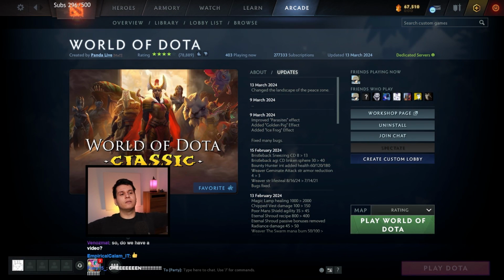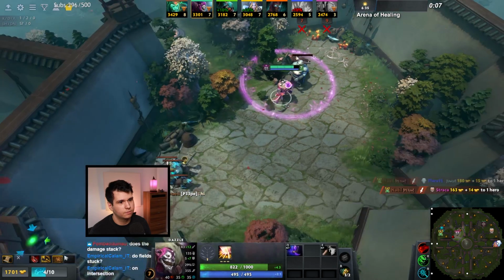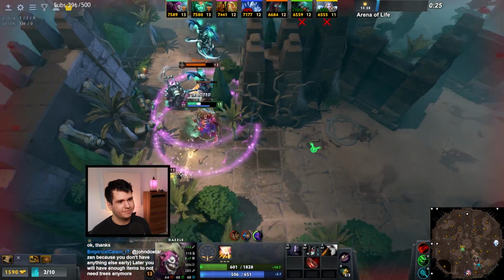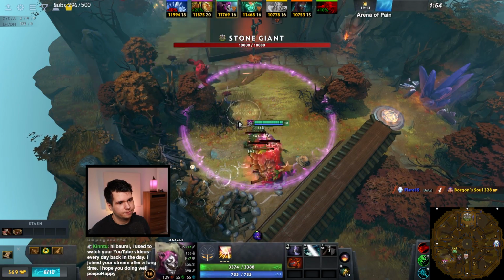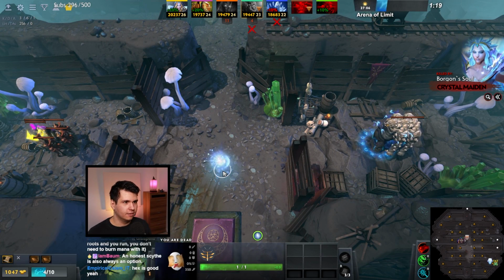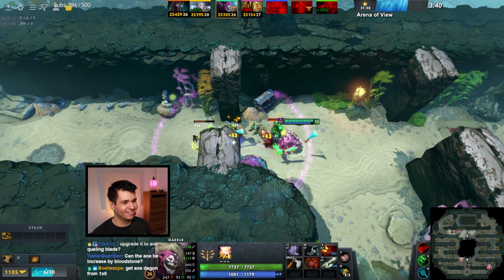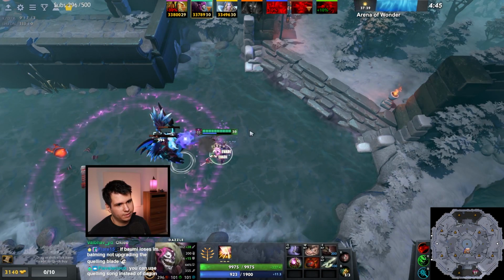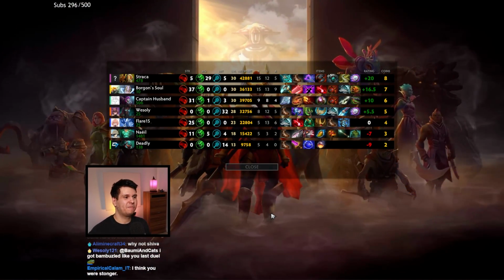All My Abilities = One Strange Spell?! World of Dazzle